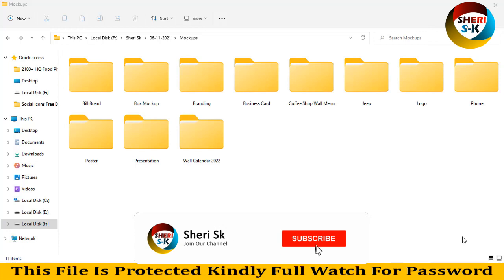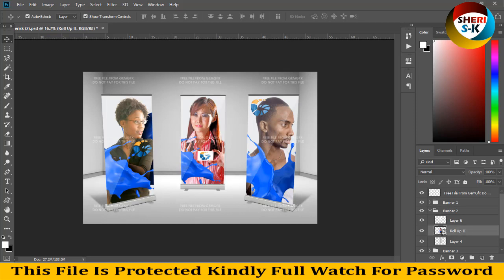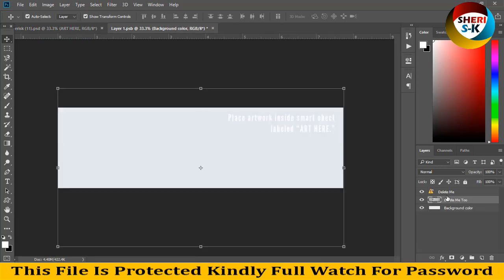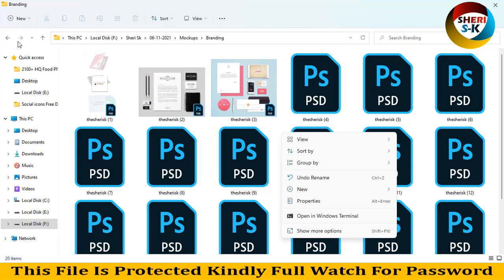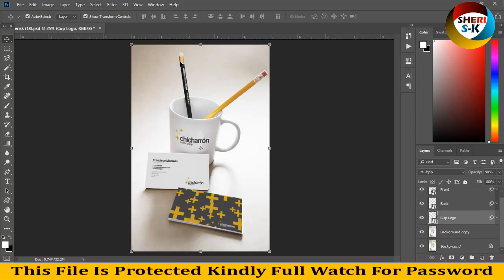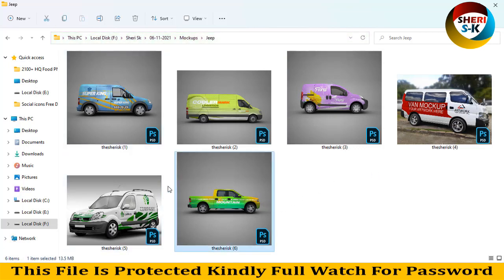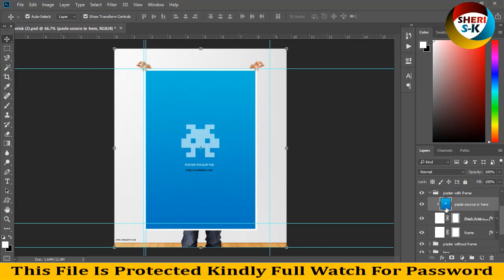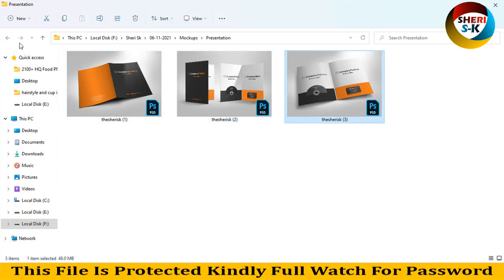3.3 GB Mockup Files Download In PSD Files |English|Photoshop Tutorial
Photoshop Files Templates
Brochures Templates
Business Cards Templates
Tri-Fold Templates
T-Shirts Templates
Bi-Flod Templates
Frames Templates
Book Cover Templates
Infographic Templates
Wedding Album Cover Templates
Professional Stationery
Youtube Thumbnails Templates
Certificate Templates
Banners Templates
Stickers Templates
Logo Templates
Letterhead Templates
Flyers Templates
Poster Templates
Cv Resume Templates
Slideshow Templates
Promo Templates
Logo IntroTemplates

Bill Board Mockup

Box Mockup

Branding Mockup

Business Card Mockup

Coffee Shop Wall Menu Mockup

Jeep Mockup
Logo Mockup
Phone Mockup
Poster Mockup
Presentation Mockup
Wall Calendar 2022 Mockup
mockups
 mockup
PSD mockup
mockup design
logo mockup
mockup templates
best mockups
PSD mockups
mockup designs
 mockup
best mockup designs
mock-up
3d logo mockup
mockup template